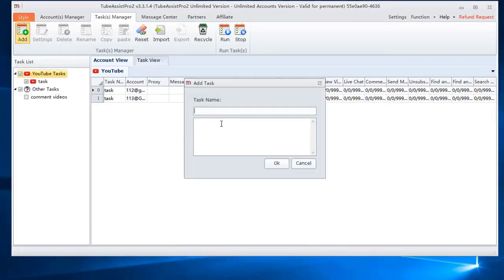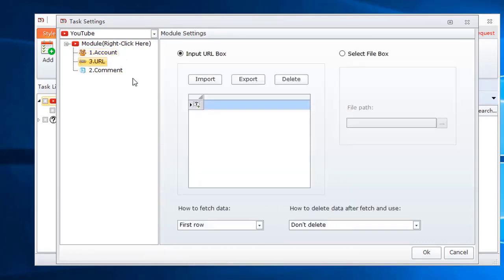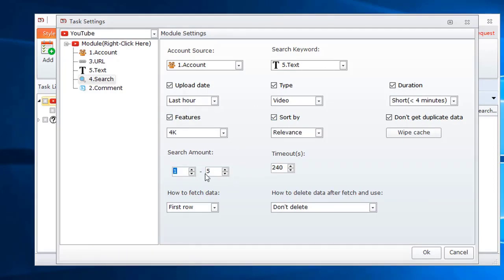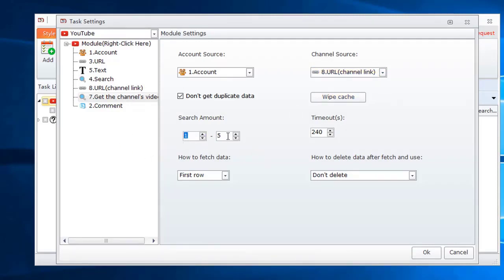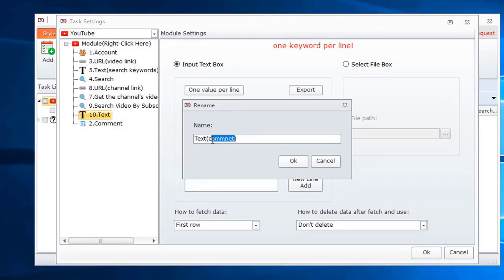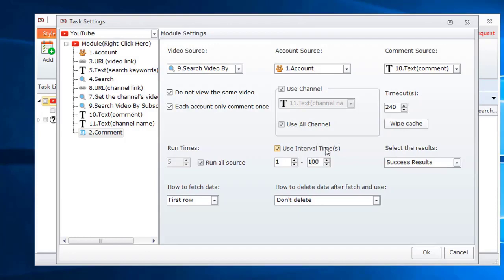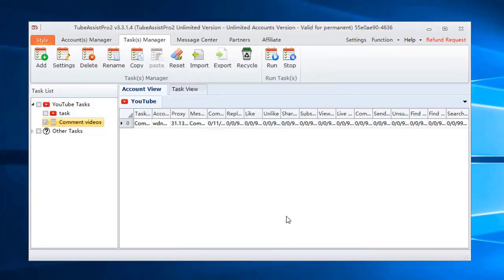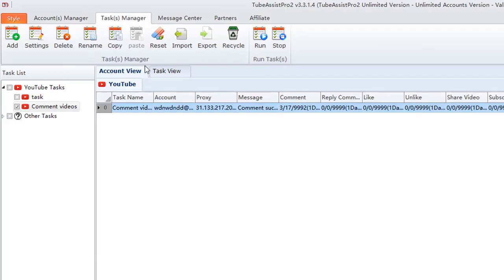how to auto comment on YouTube videos - YouTube comment bot - TubeAssistPro Tutorial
liyan40off

TubeAssistPro is one of the best YouTube marketing tools/software. It will help you to grow your channel subscription list. With the help of TubeAssistPro, you can also easily get targeted visitors to your site from YouTube.